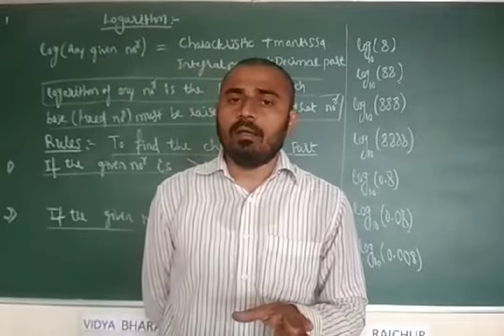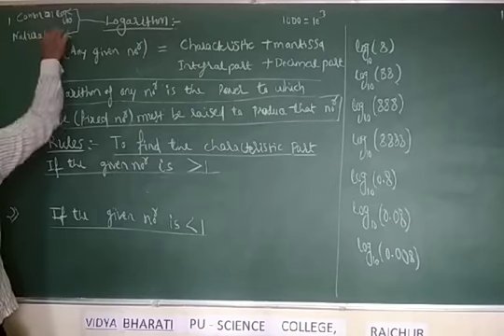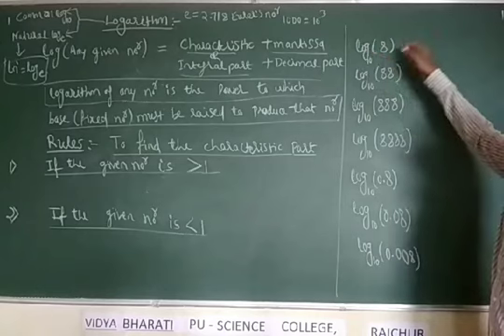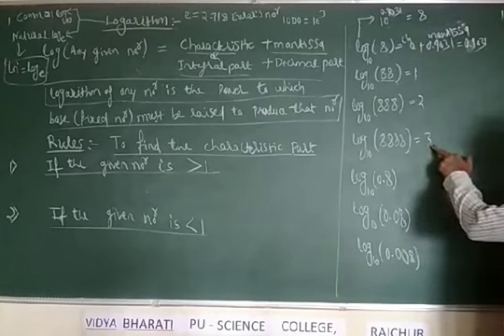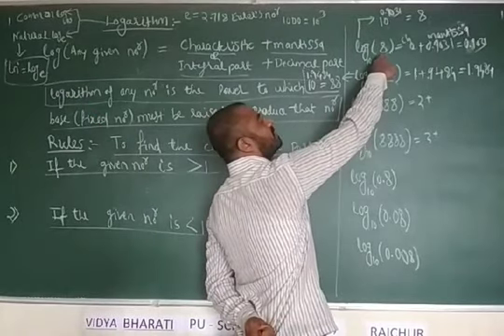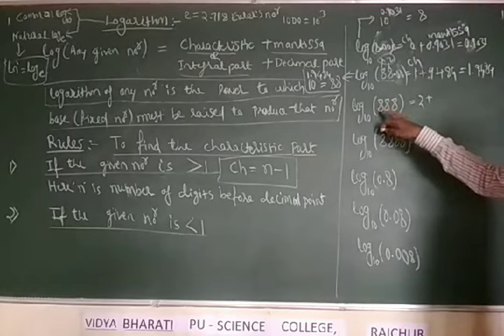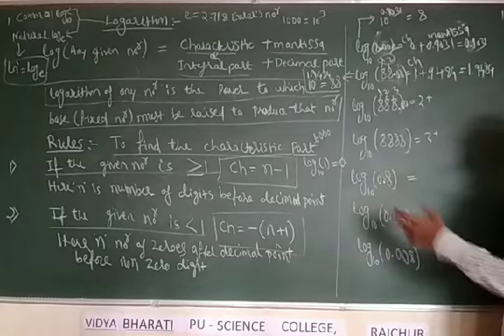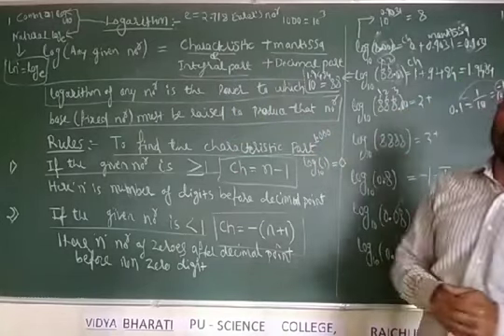Vidya Bharati PU college RAICHUR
Logarithm bridge course of physics